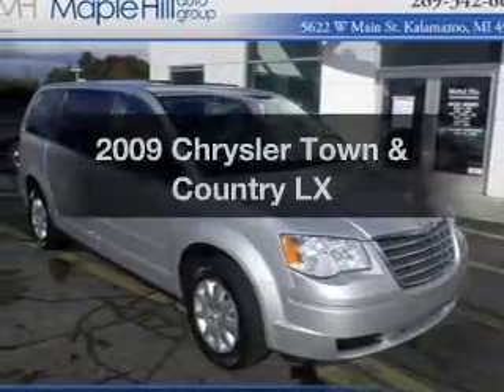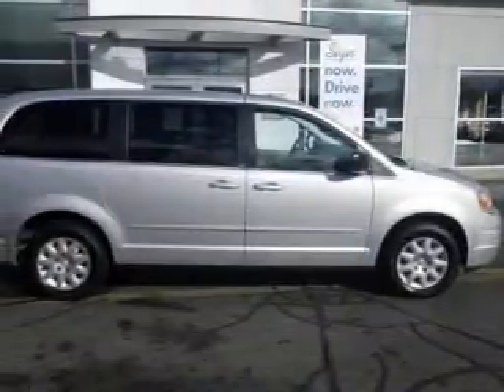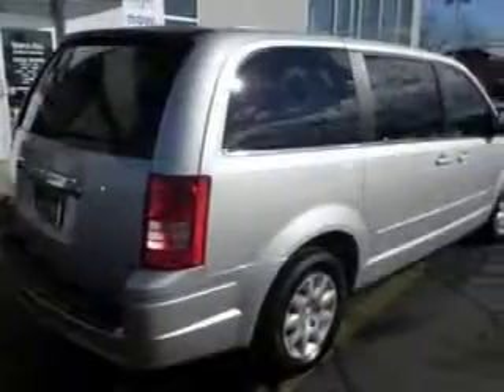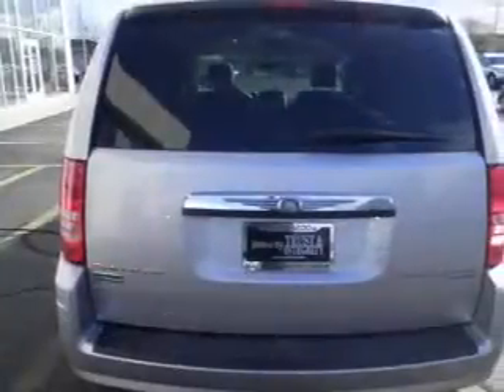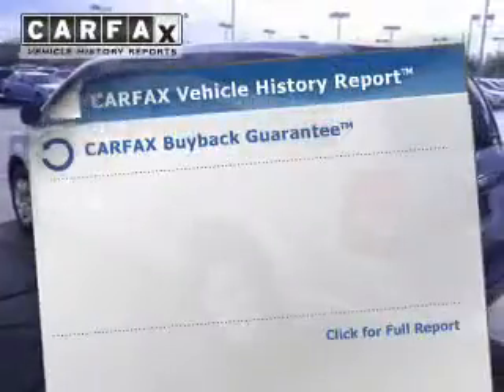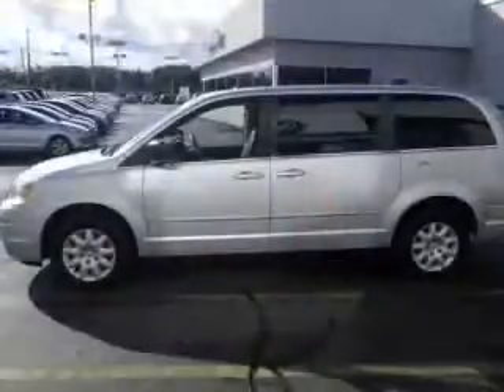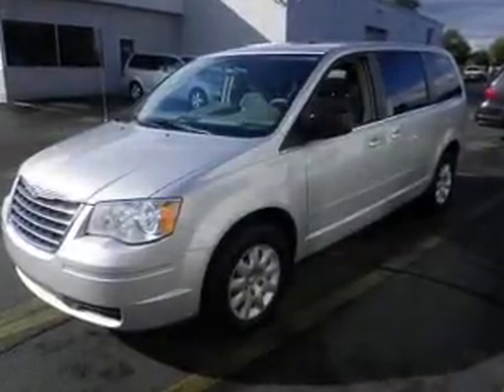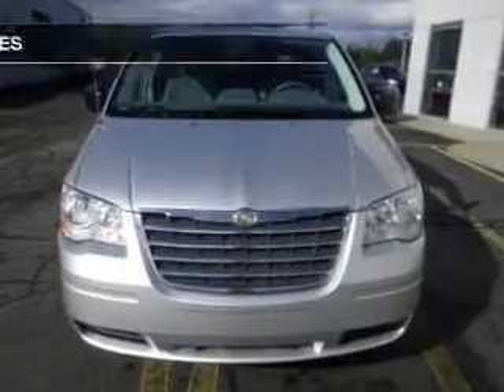2009 Chrysler Town & Country - Kalamazoo MI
Year: 2009
Make: Chrysler
Model: Town & Country
Trim: LX
Engine: 3.3 liter 6 cylinder 12 valve
Transmission: 4-Speed Automatic
Color: Silver
Mileage: 80870
Address:
5622 W. Main Street